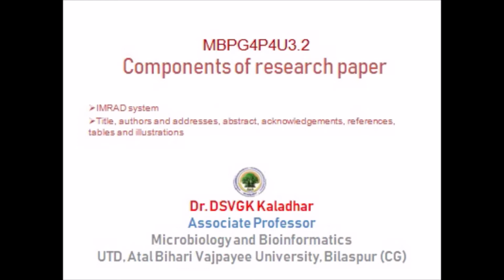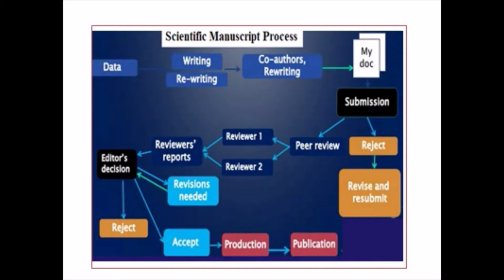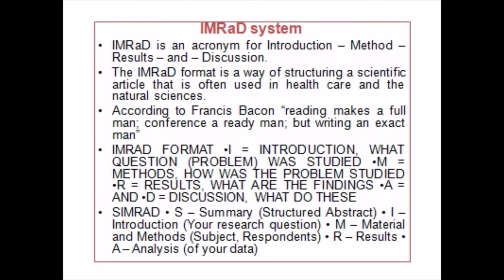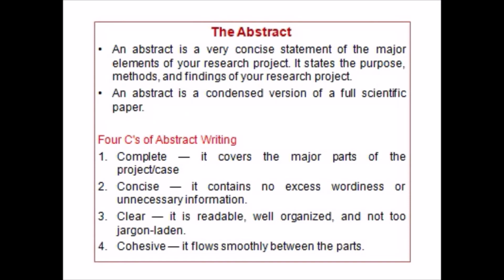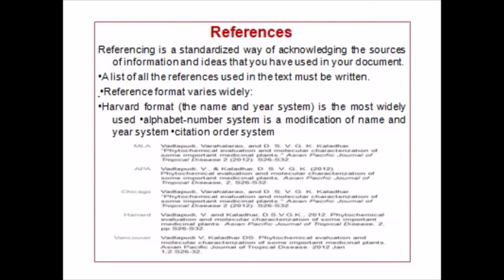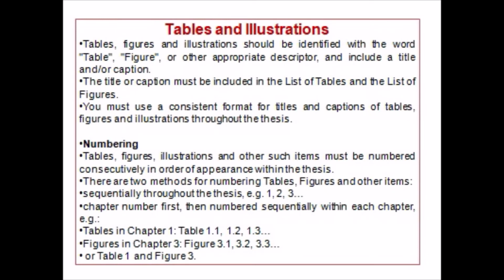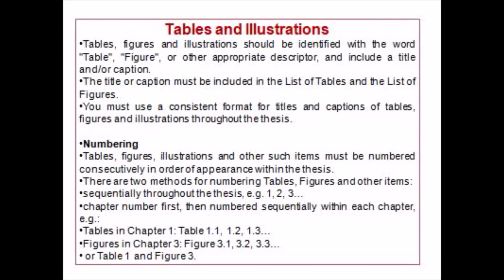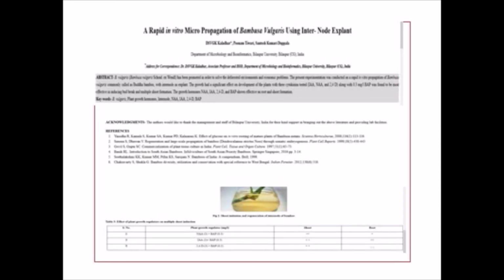Components of research paper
IMRAD system ; components-Title, authors and addresses, abstract, acknowledgements, references, tables and illustrations